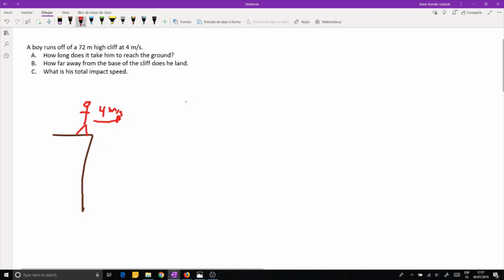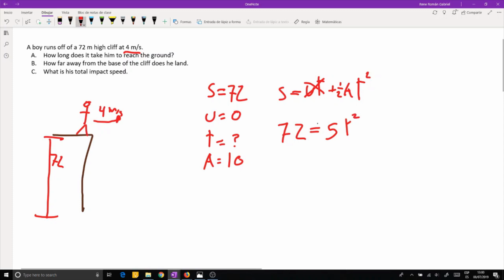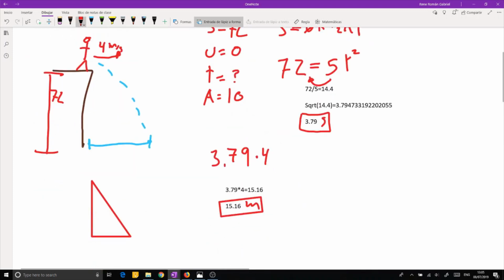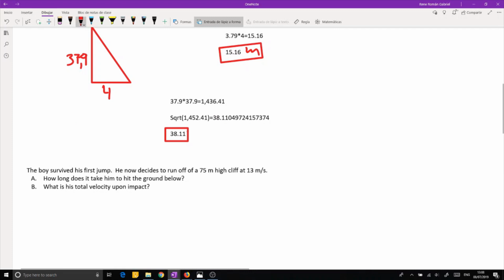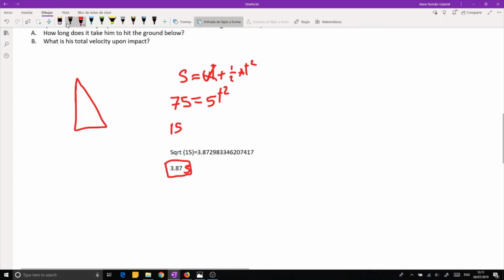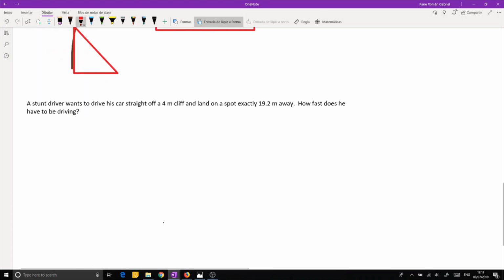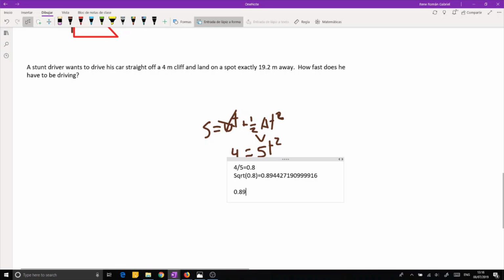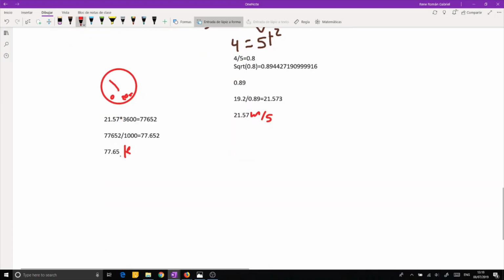Projectile Motion 4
Practice makes perfect.  Let's work through projectile motion questions together.

Try the questions and check your answers with me (use 10 m/s2 for gravity):
1) A boy runs off of a 72 m high cliff at 4 m/s. 0:06
 a. How long does it take him to reach the ground? 0:58
 b. How far away from the base of the cliff does he land? 4:20
 c. What is his total impact speed? 5:28
2) The boy survived his first jump.  He now decides to run off of a 75 m high cliff at 13 m/s. 8:32
 a. How long does it take him to hit the ground below? 8:53
 b. What is his total velocity upon impact? 10:52
3) A stunt driver wants to drive his car straight off a 4 m cliff and land on a spot exactly 19.2 m away.  How fast does he have to be driving? 13:46